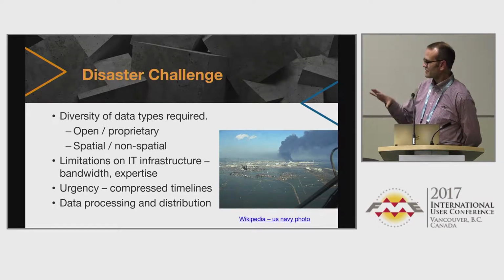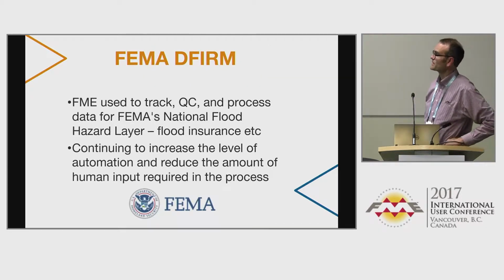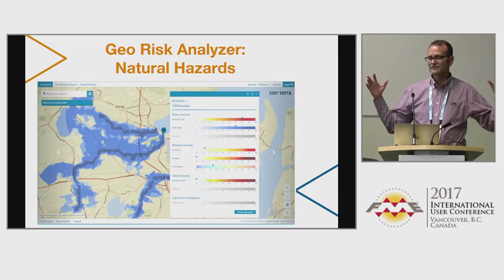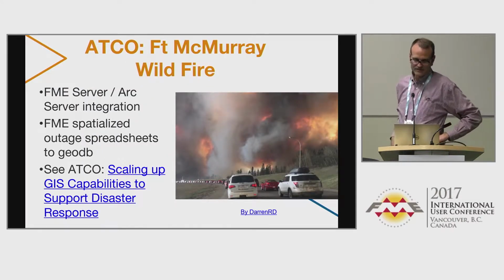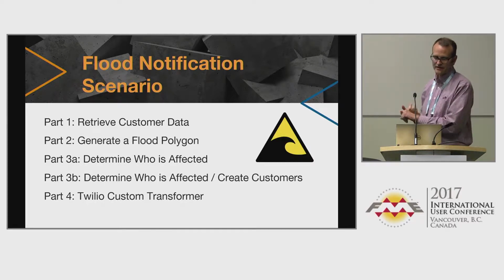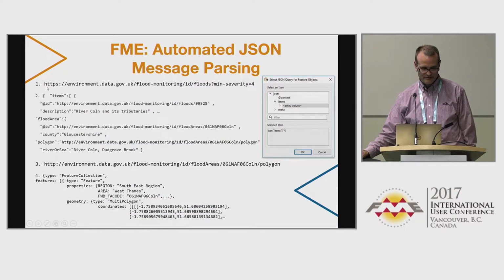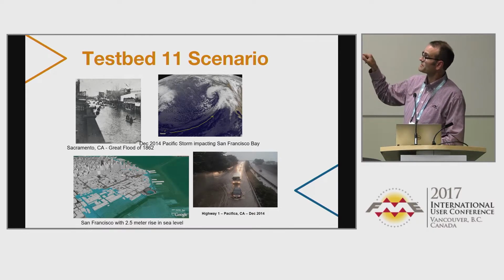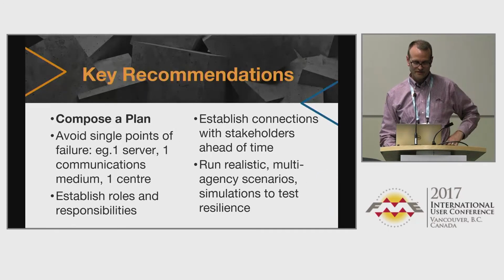FME for Disaster Response - FME UC 2017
Disaster response involves rapid integration of diverse data sources in order to derive spatial information critical to an effective disaster response. This presentation will look at a range of use cases where FME has been used in both disaster response scenarios and practical applications. Safe participated in a recent OGC Testbed that involved a flood disaster response scenario for the San Francisco Bay area. A number of national mapping and environment agencies use FME for managing their flood data, weather data and disaster response resources. Typical disaster response workflows and formats will also be reviewed, including how FME works with DEMs, imagery, time series data and live web feeds to integrate real time with base map data and provide the results planners need to respond effectively. FME's strong support for open standards related to emergency response will also be discussed.